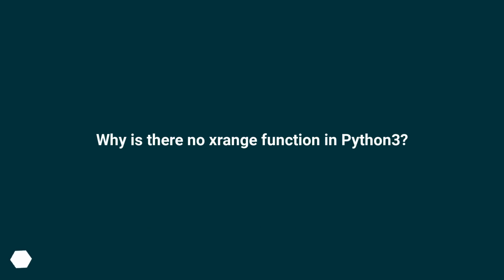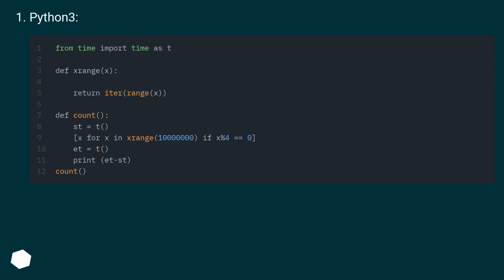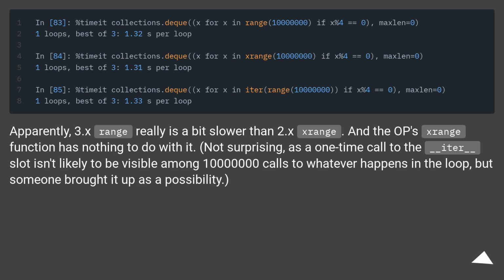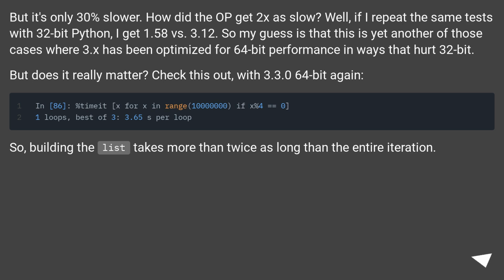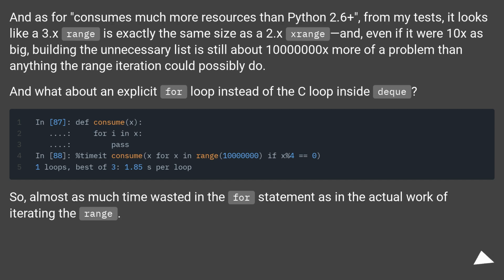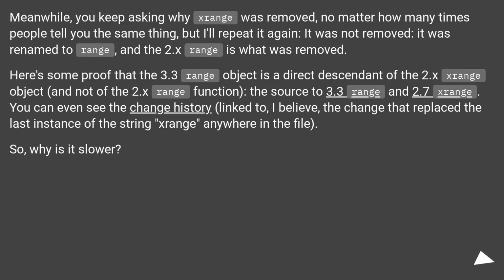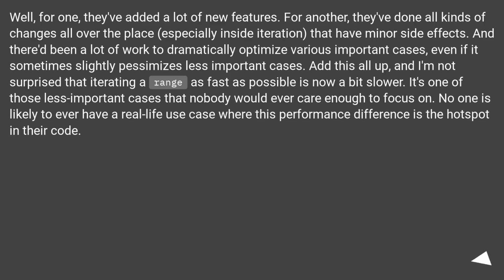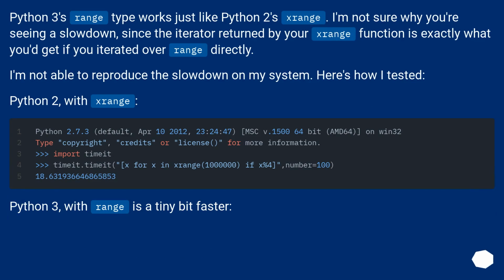Why is there no xrange function in Python3?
Chapters
00:00 Question
01:23 Accepted answer (Score 194)
05:40 Answer 2 (Score 156)
06:07 Answer 3 (Score 23)
06:56 Answer 4 (Score 2)
07:11 Thank you